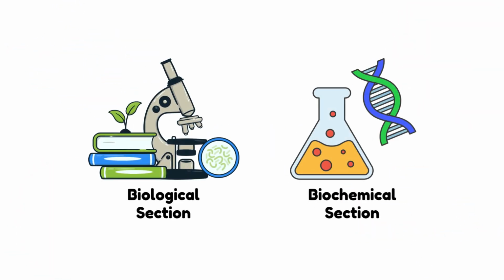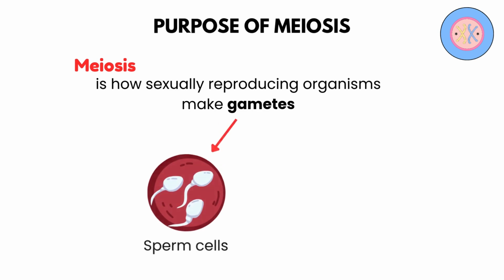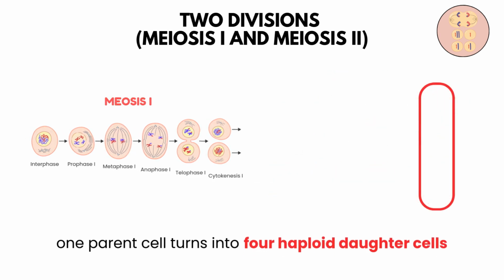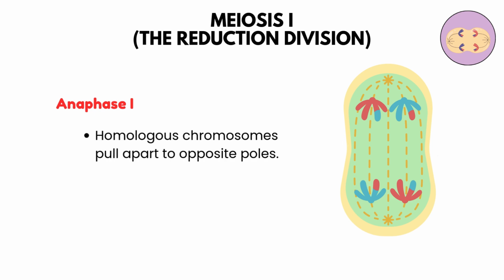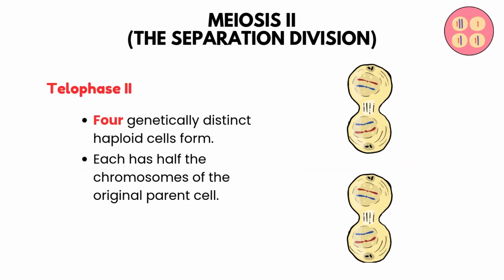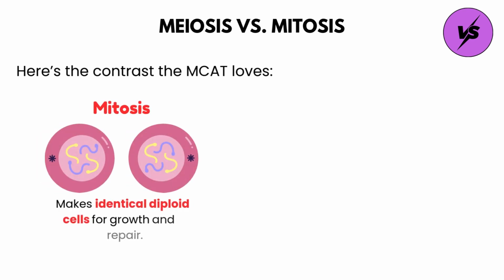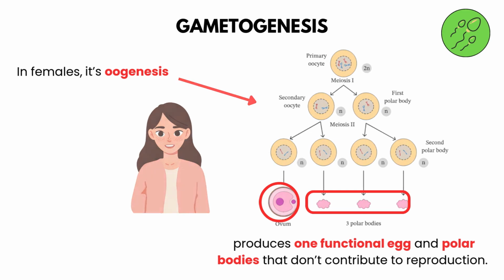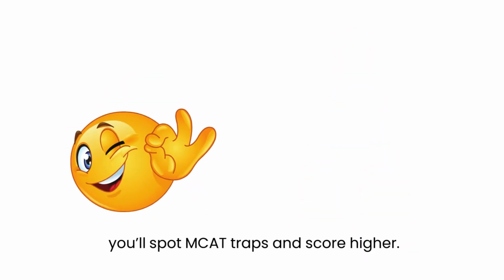MCAT Meiosis Explained in 4 Minutes